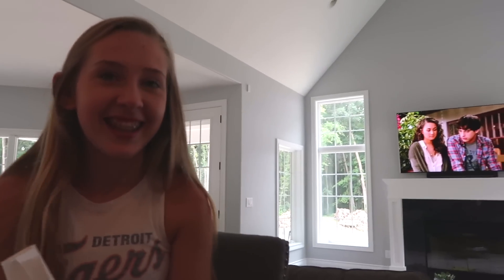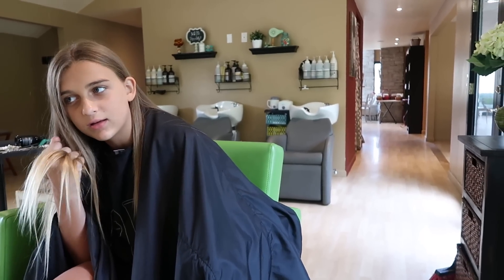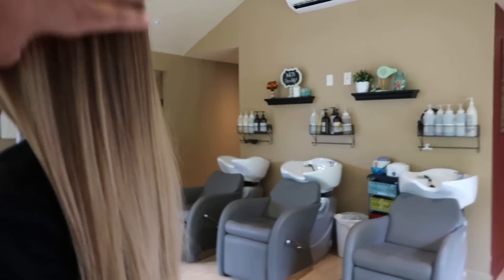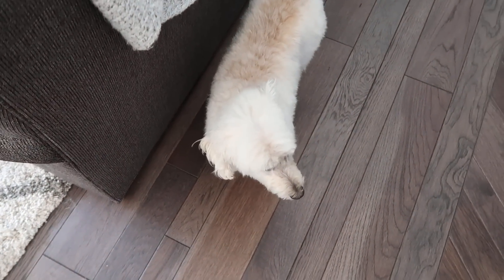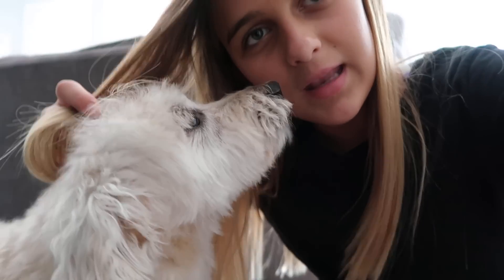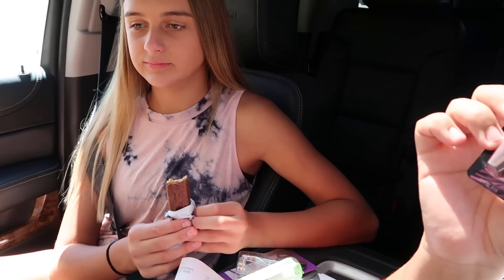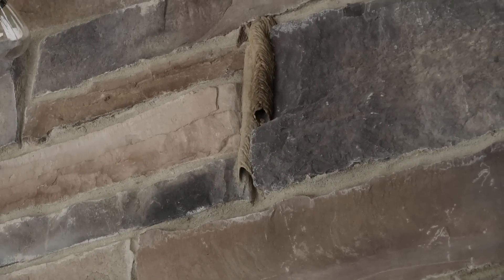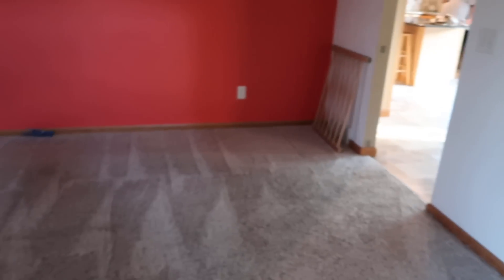NEW HAIR CUT & COLOR FOR BACK TO SCHOOL! HOW SHORT DOES SHE GO?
Time for Karli's annual Back to School hair cut and color! How does it turn out?  Also we visit the new house to get it ready for the appraisal.  AND the doggies got haircuts too...they look adorable!
✅ THUMBS UP our video if you enjoyed watching please!

Welcome to our family vlogging channel - Our Family Nest! We are a Midwestern family of 6 sharing our lives DAILY here on YouTube!

♥♥♥ LIVE.LOVE.RECORD is our motto ♥♥♥
Our channel consists of many different types of videos from family vlogs, entertaining challenges, our adorable dogs, and our travel adventures. to shopping hauls, toy reviews, cooking, DIY projects and the kids sports and hobbies (dance, football, and wrestling). This year we are building our dream home on 10 acres and are so excited to share the process with you all.